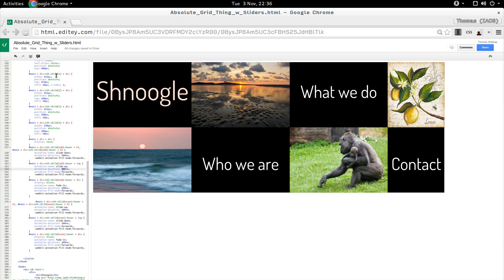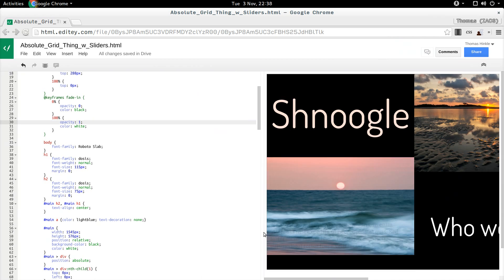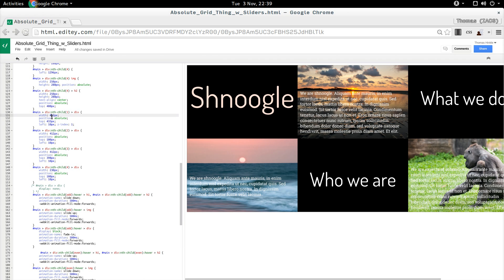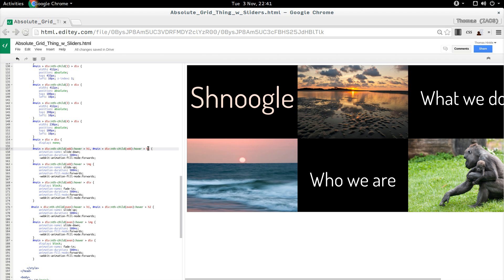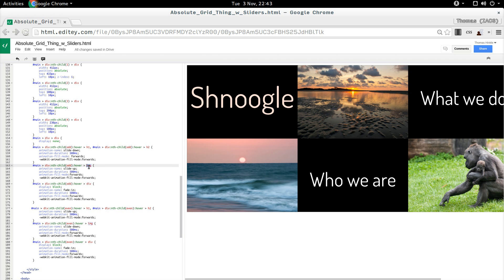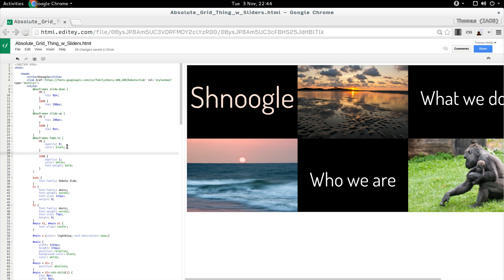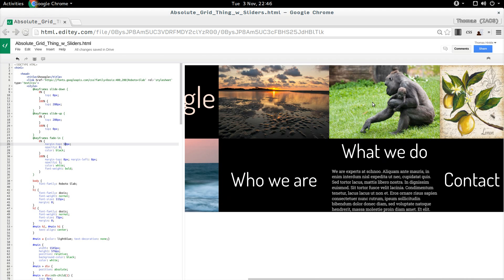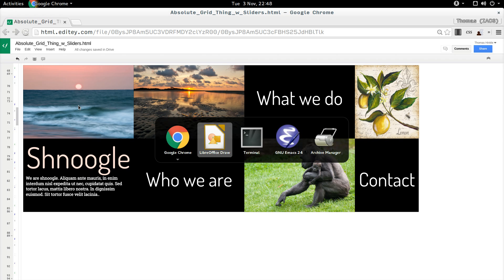Absolute Positioning + CSS Slider Animations